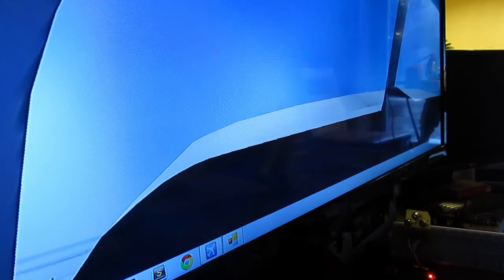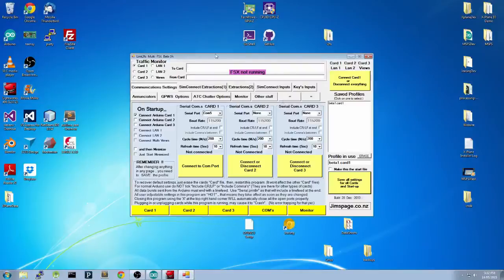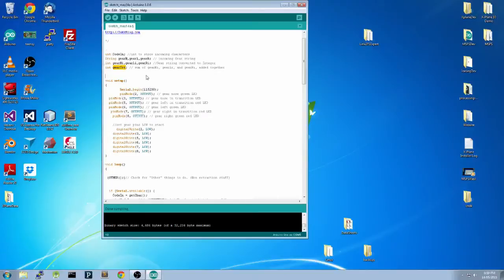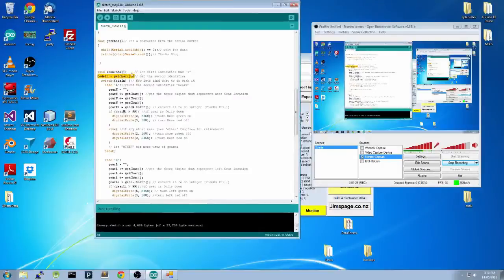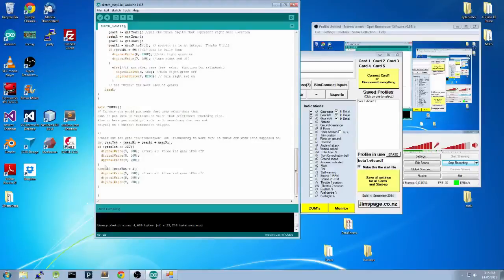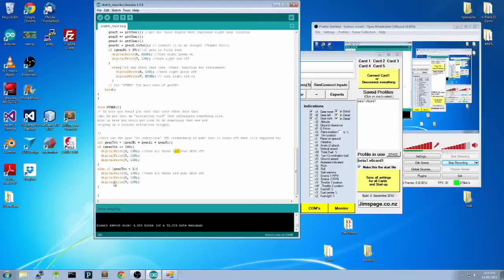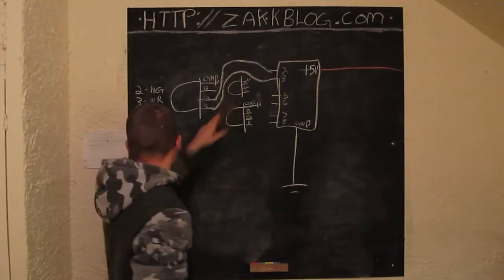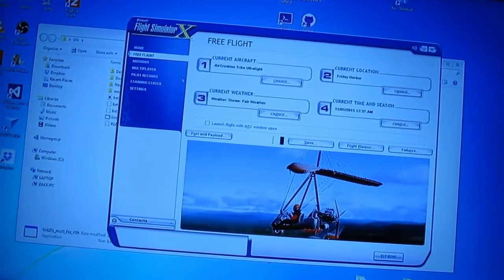MSFSX and Link2FS #1 - Output to Arduino (Gear lights)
First video in a series on how to get an Arduino to communicate with Microsoft Flight Sim X through Link2FS.

this wishlist is only things that are NEEDED in the shop, might create one for things that are wanted.